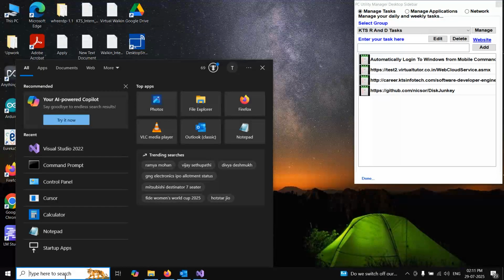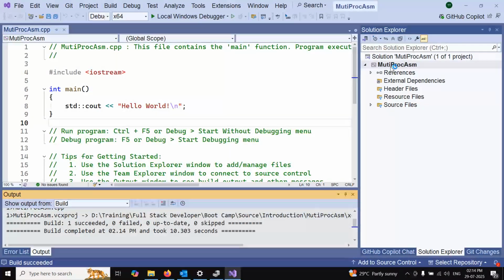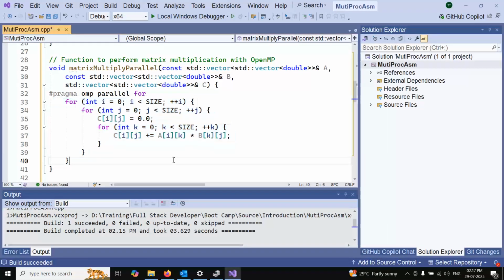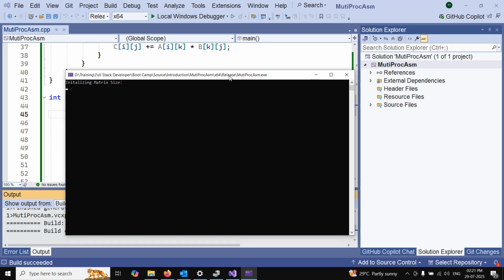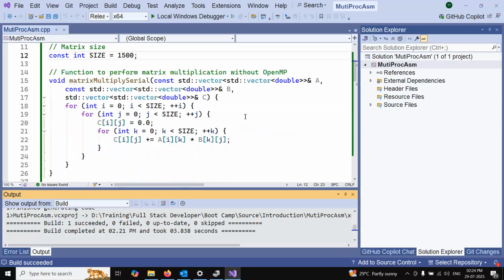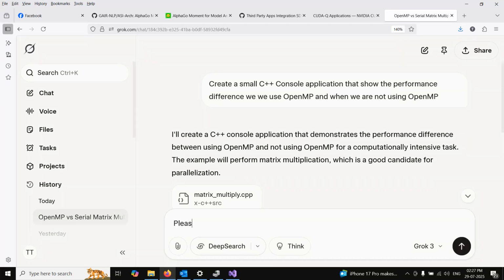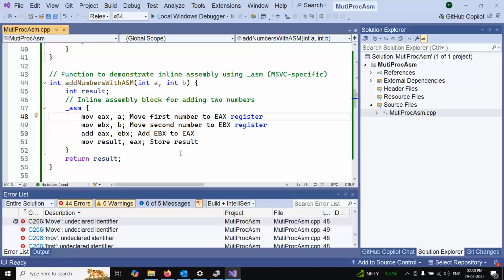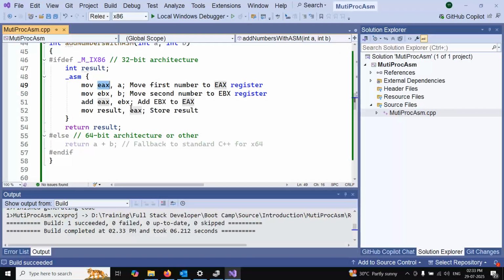How to use C++ Multi Processing Capability using OpenMP and use assembly using _asm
How to use C++ Multi Processing Capability using OpenMP and use assembly using inline assembly code using _asm  keyword